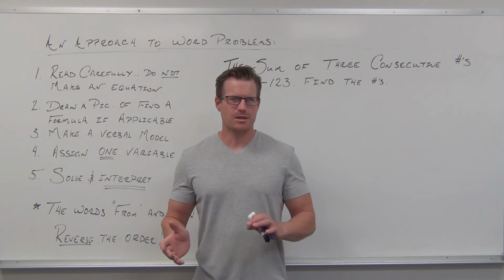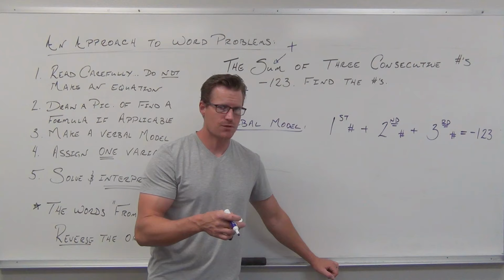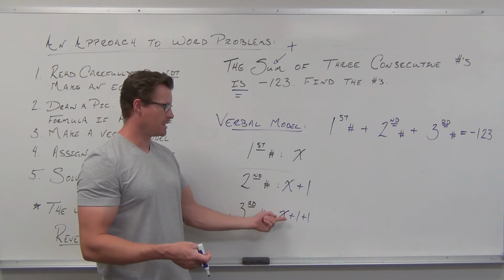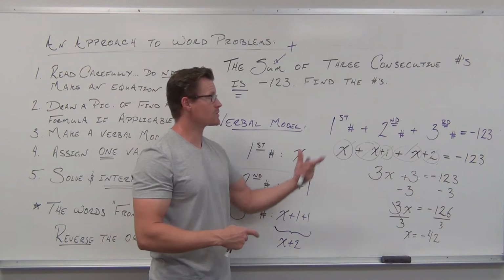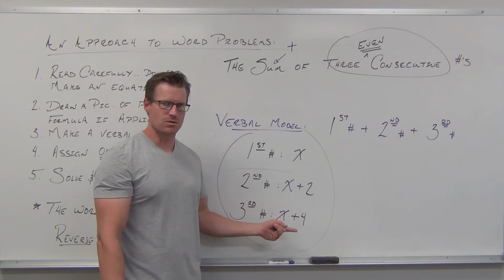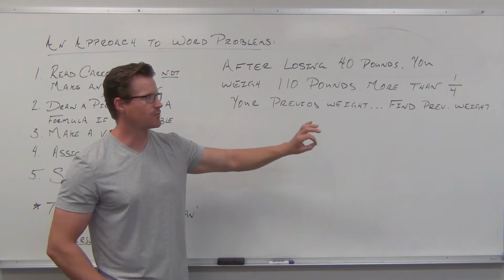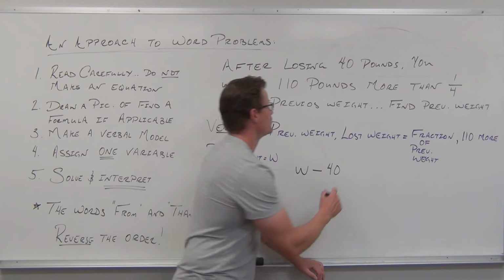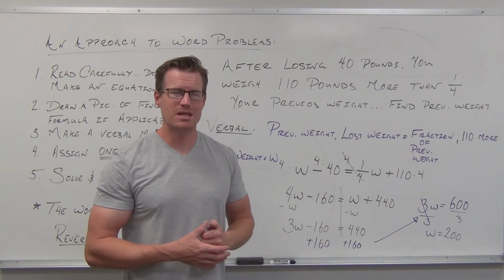Common Word Problems (TTP Video 11)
An overview of how to solve some very common word problems by using good problem solving techniques.